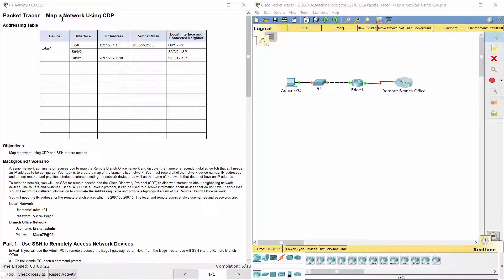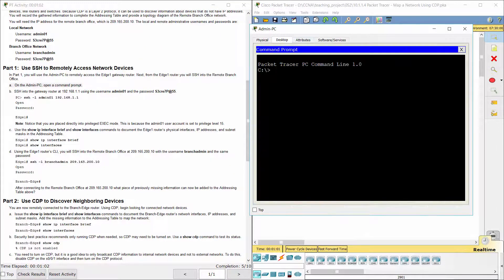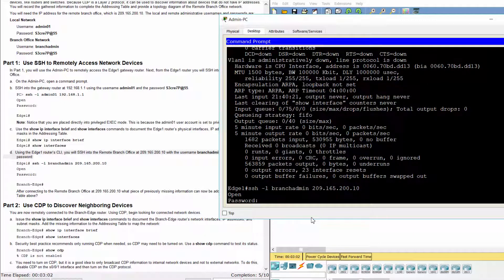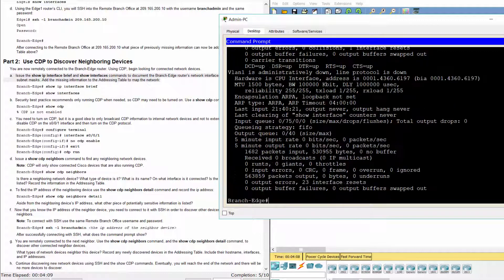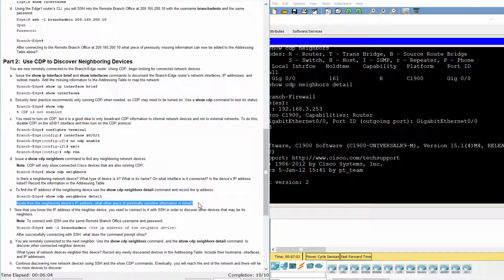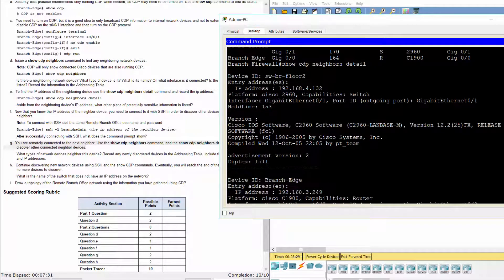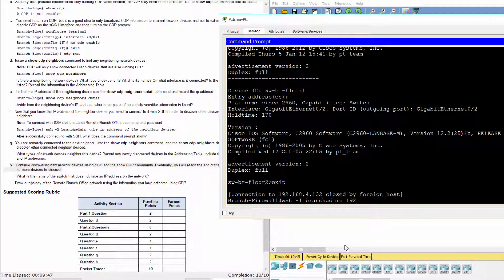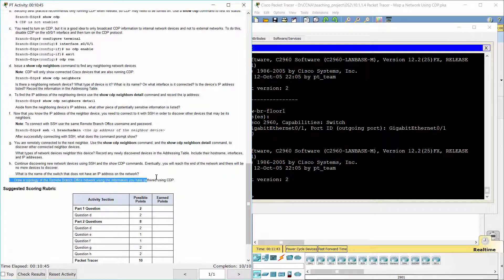[CCNA v6] Packet Tracer 10.1.1.4 Map a network using CDP